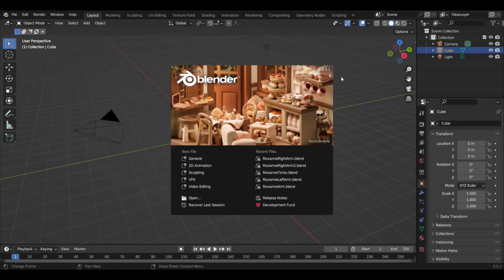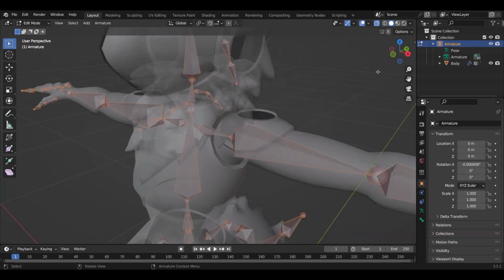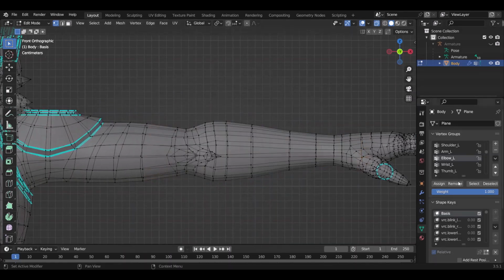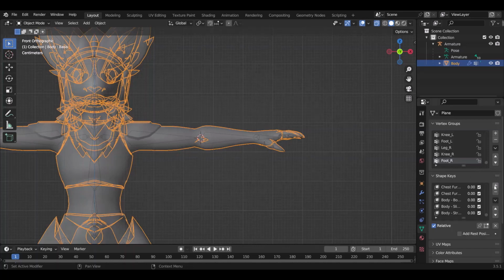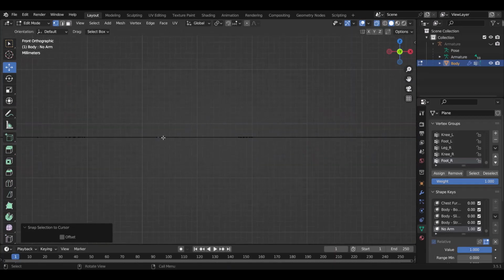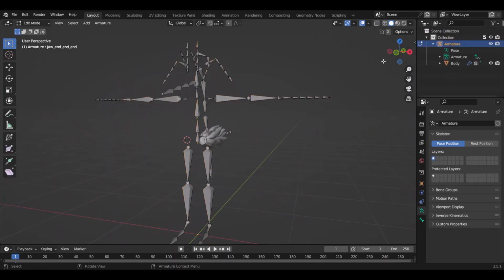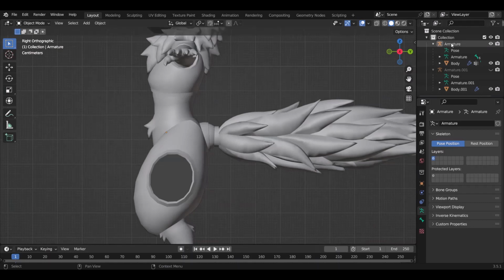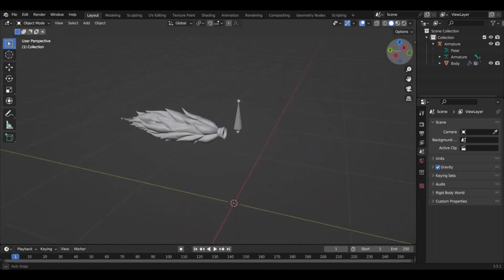An Intro to Blending Avatars | Blender